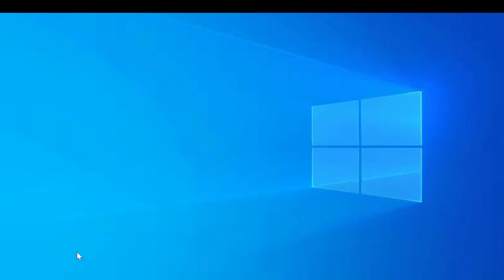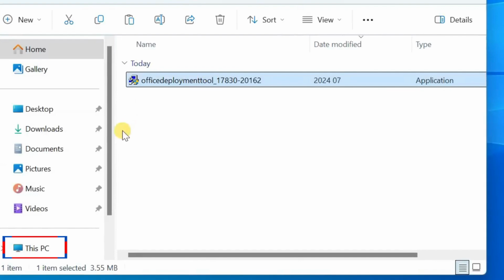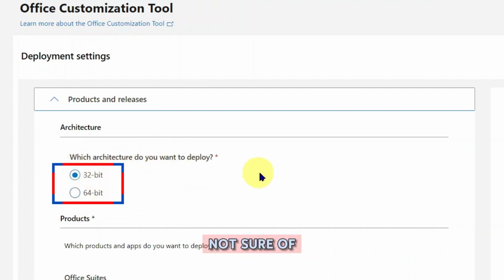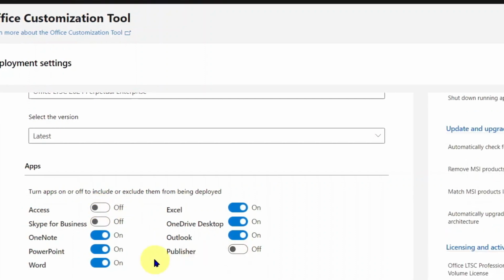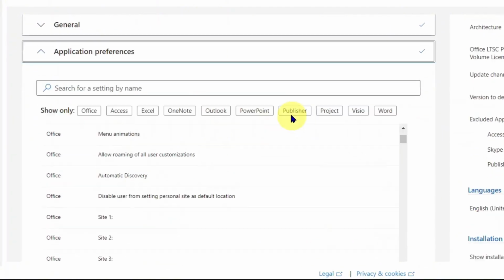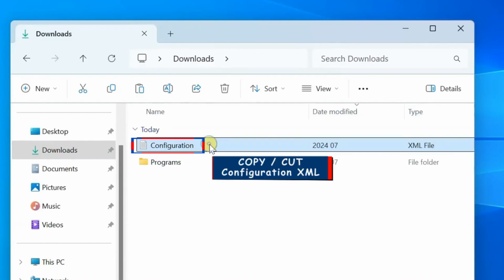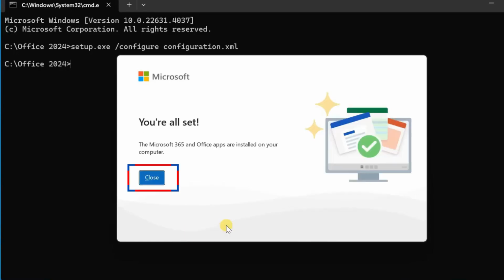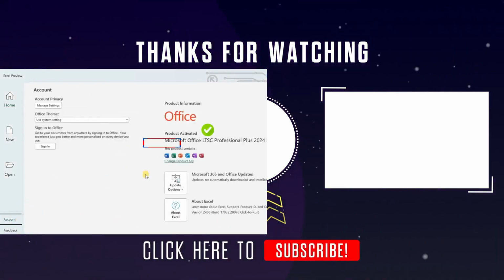Office 2024 Free Download & Activation How to Install & Activate Microsoft Office 2024 Full Version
Welcome to Man and Mic!

We’re thrilled to have you here. On this channel, you'll find a variety of content including tech reviews, travel vlogs, DIY projects, gaming tips etc. Our goal is to entertain, inspire, and provide valuable insights on topics we’re passionate about.

Feel free to drop a comment, share your thoughts, or suggest topics you’d like us to cover!

Thank you for visiting Man and Mic. Let’s dive into the adventure together!